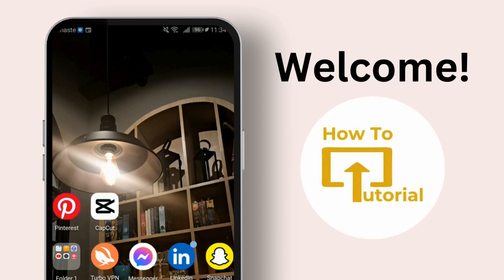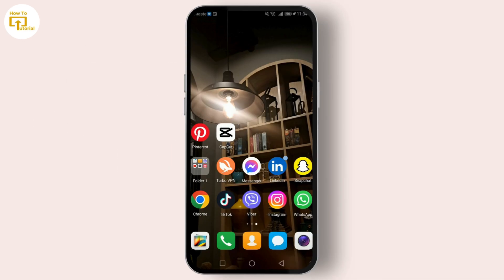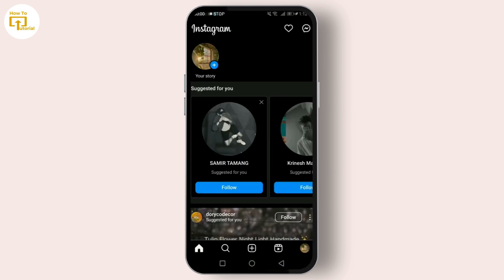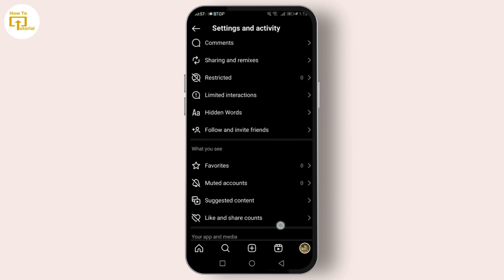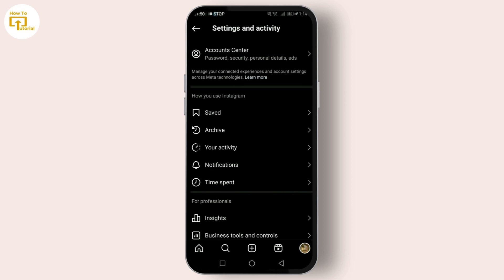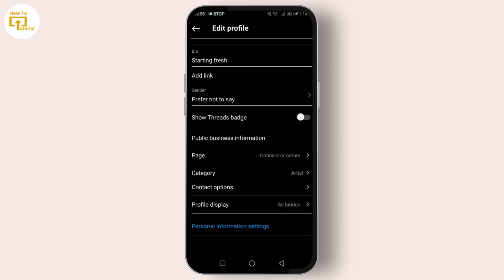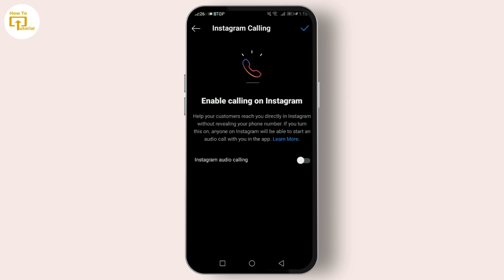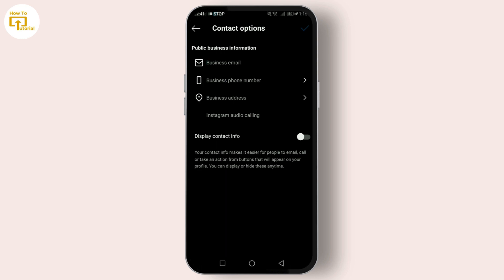How to Add WhatsApp Button in Instagram Profile | Add WhatsApp Button on Instagram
Quick Tutorial on How to Add WhatsApp Button in Instagram Profile. Easily add a WhatsApp icon to my Instagram profile with the help of this tutorial.

In this video from Login Helps, we show you exactly how to add a clickable WhatsApp button to your Instagram profile, making it super easy for your followers to connect with you directly.